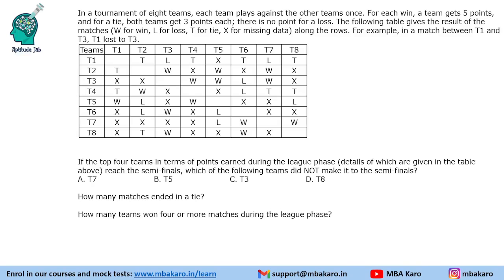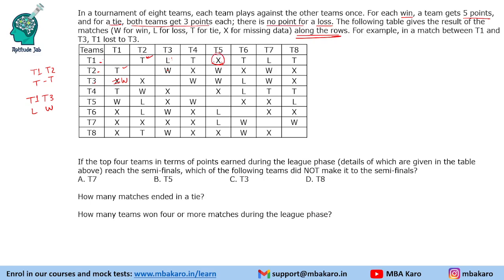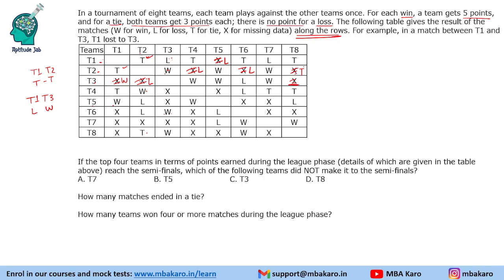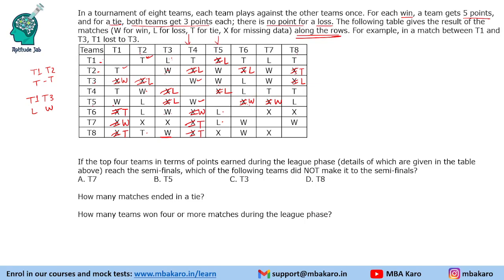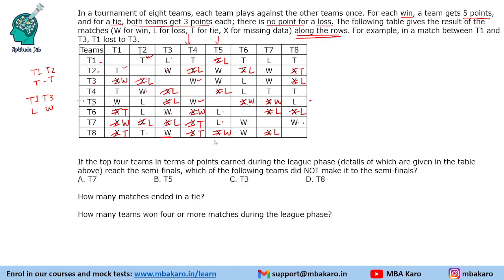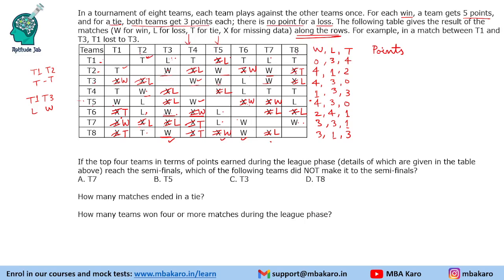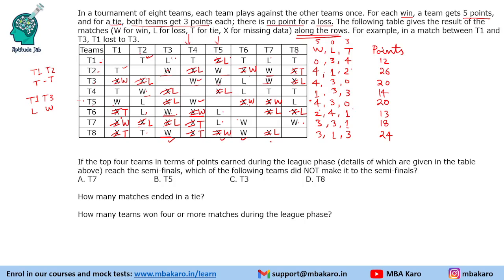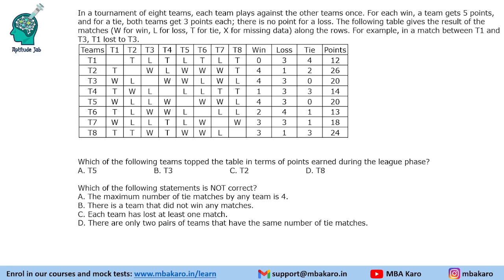CAT Infinite DILR - Set 422 | The Incomplete Tournament Table | Games and Tournament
This is a sports tournament puzzle involving eight teams.  A table provides the win/loss/tie results of each match, with some missing data. One has to fill in the missing data (X) in the result table and calculate the total points for each team.